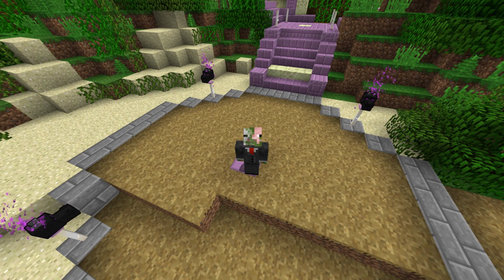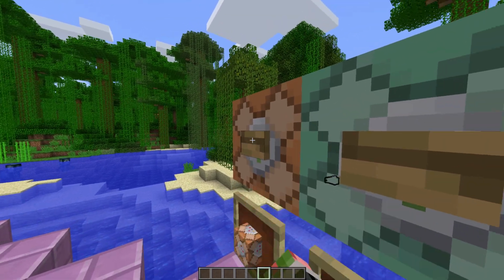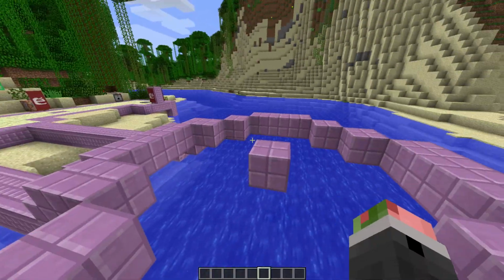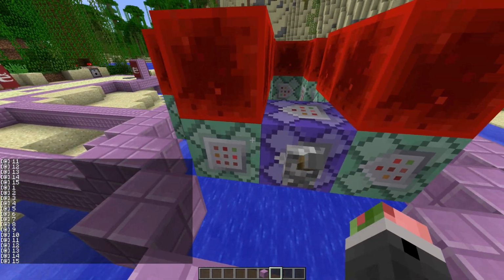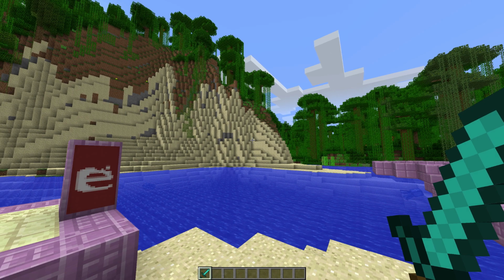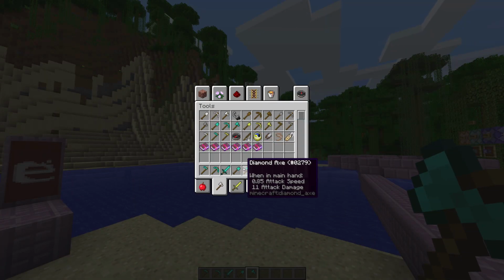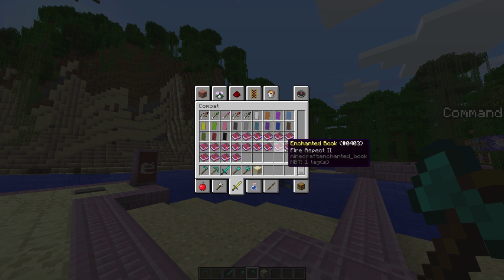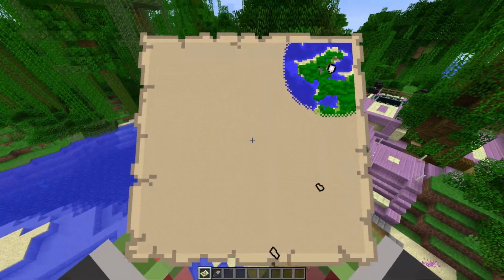Minecraft Snapshots: 15w34d "COMMAND BLOCKS & More Weapon Damages"